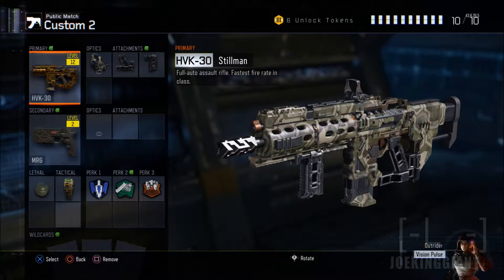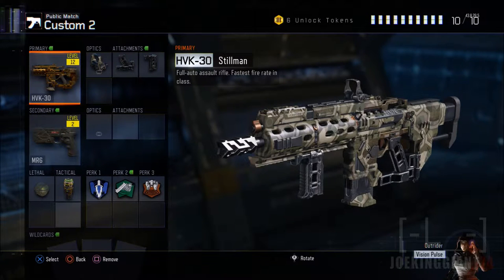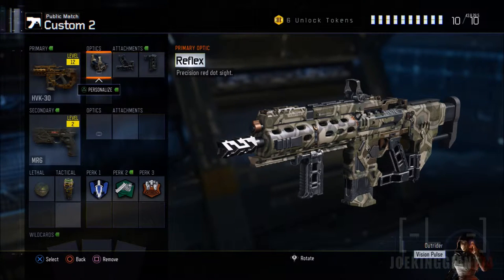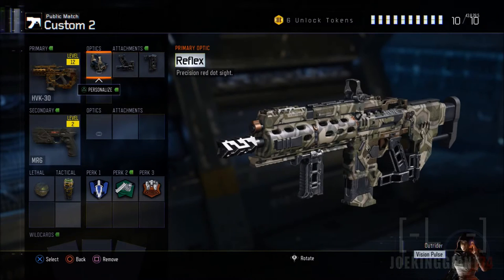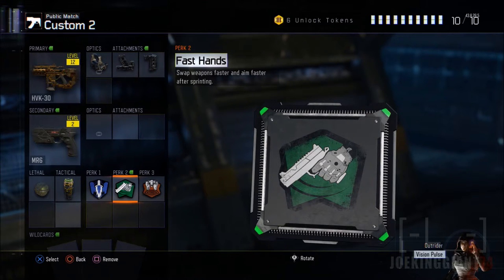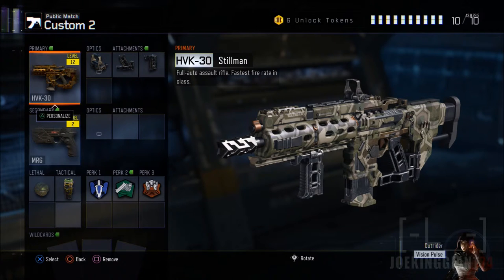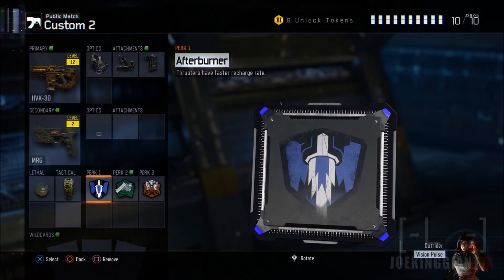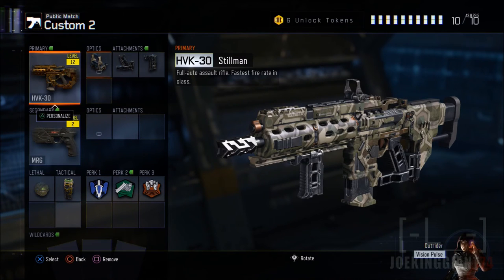Call of Duty Black Ops 3: HVK-30 BEST CLASS SET UP (All Around Assault Rifle)